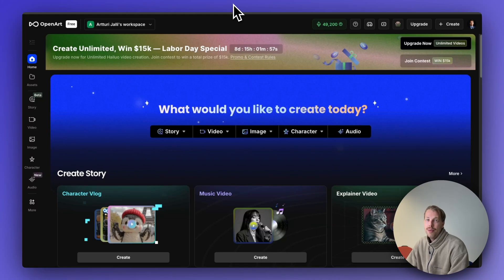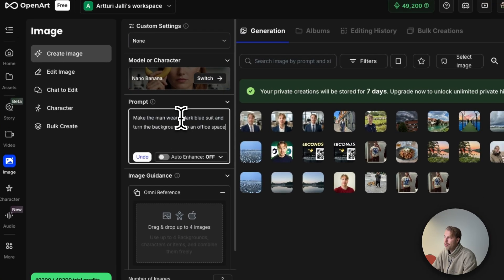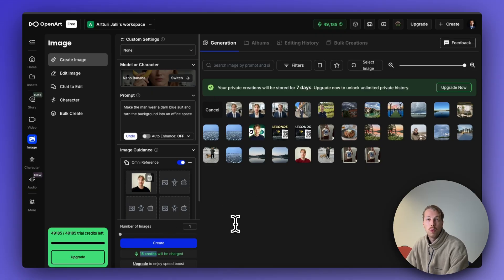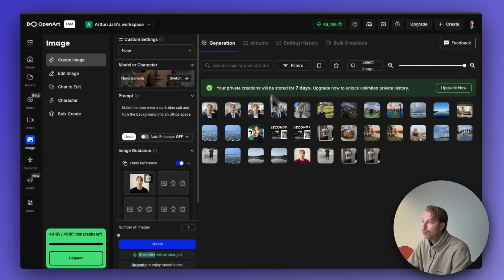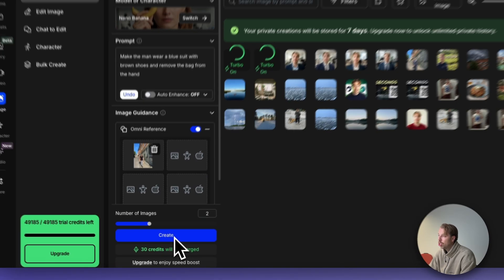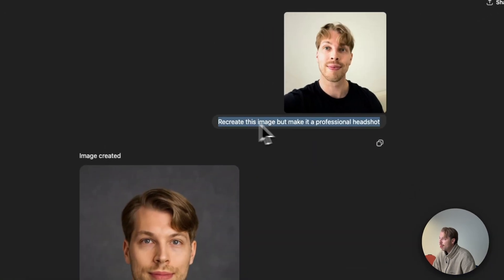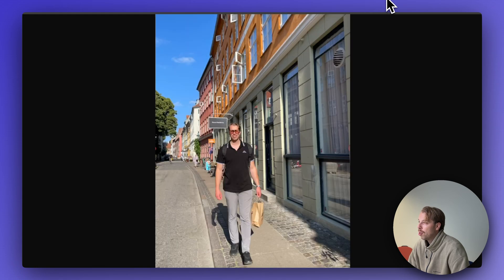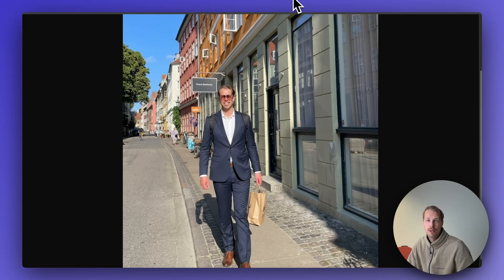Best AI LinkedIn Photo Generator?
Create a Professional LinkedIn Headshot with AI | OpenArt Nano Banana Tutorial

In this video, I reveal a creative way to transform a casual selfie into a professional LinkedIn headshot using the Nano Banana model on OpenArt.ai. This state-of-the-art AI image editor can take a simple photo, apply clothing changes, swap backgrounds, and deliver polished results in just seconds.

I demonstrate the process by uploading my own selfies and telling the AI to generate professional headshots with suits and office backgrounds. The results look remarkably realistic, keeping my facial features consistent while making me look ready for LinkedIn, resumes, or business use. I also show how affordable the process is—on the cheapest plan, each headshot costs only a few cents, making it possible to generate a hundred professional images for around five dollars.

To show the difference, I compare OpenArt’s Nano Banana with ChatGPT’s image editing capabilities. While ChatGPT often struggles with facial accuracy and realism, Nano Banana consistently produces natural-looking results that maintain the subject’s likeness. Even when editing attire or removing objects like bags, the AI preserves facial details without distorting the photo.